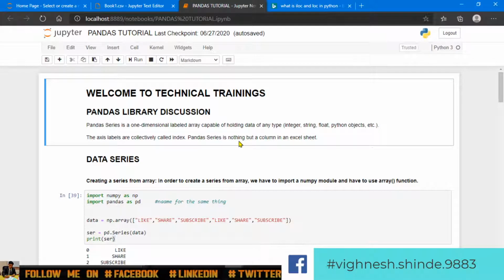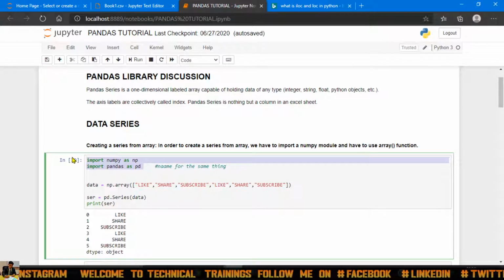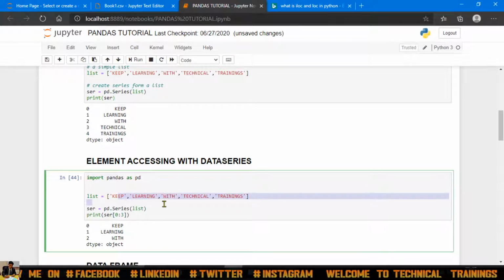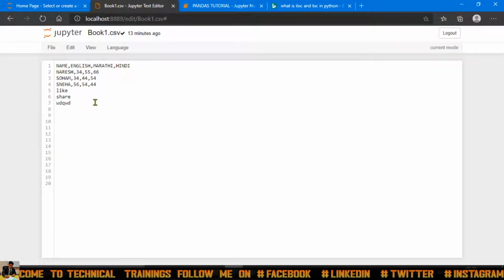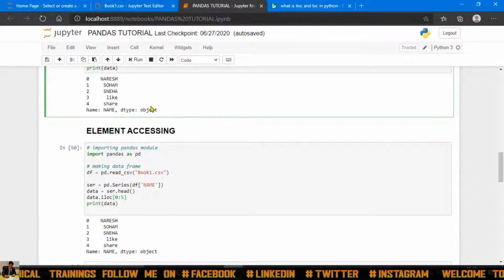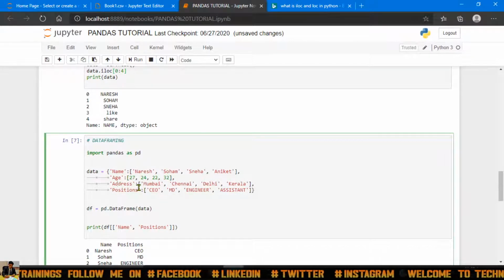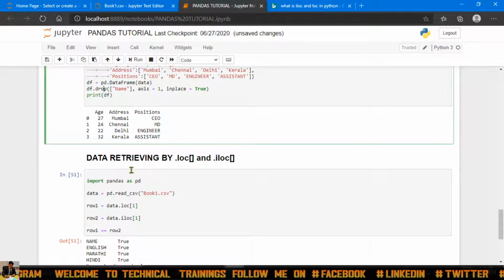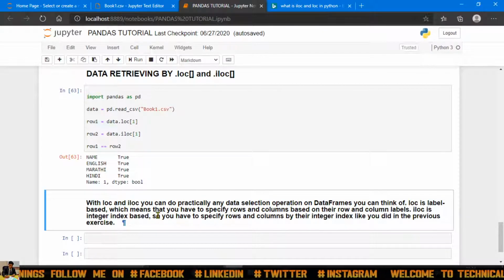what is pandas in python Tutorial-5 : importing,reading,locating,dataframing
Hello everyone in this video we basically discuss  on Pandas library .
what- why- How to use it.
Basic to Advance full playlist soon.